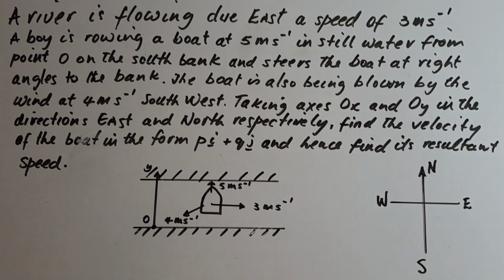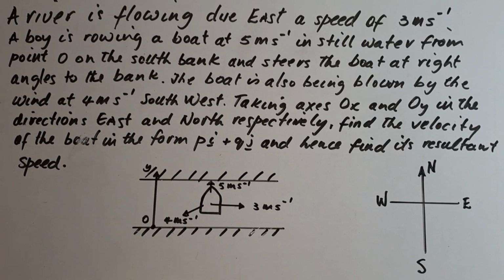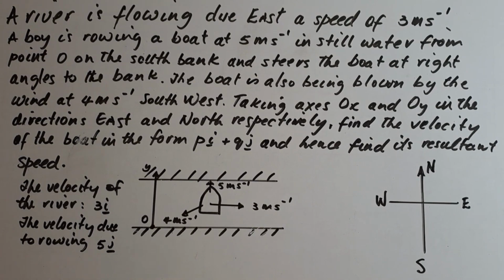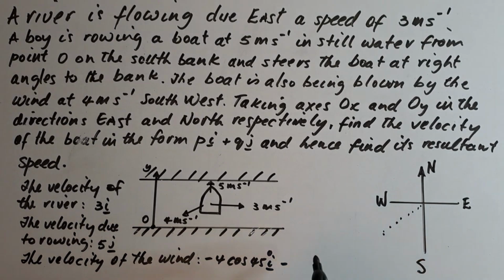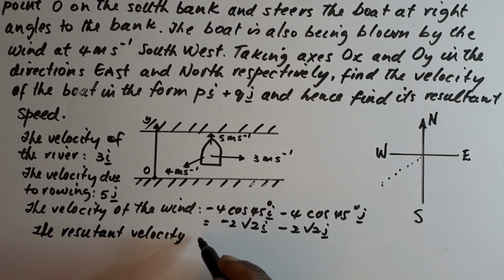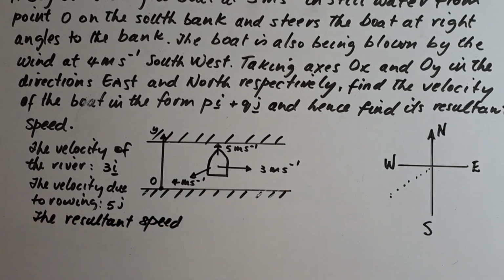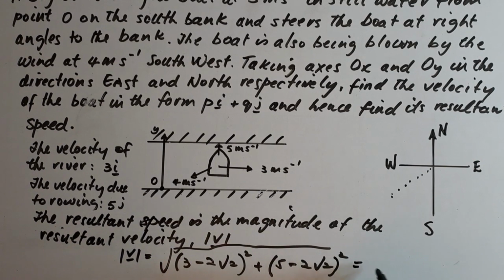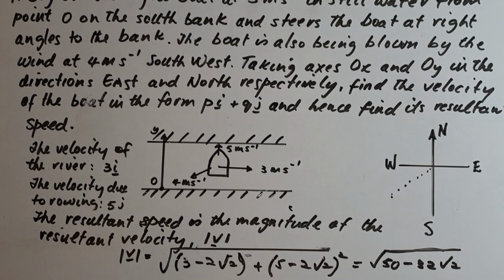Finding the resultant speed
How to calculate the resultant velocity and hence the resultant speed